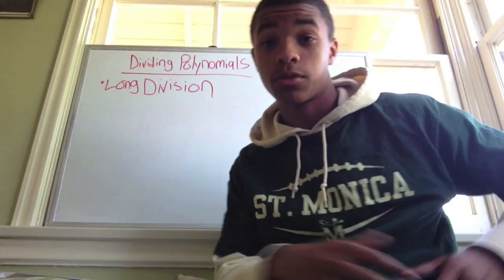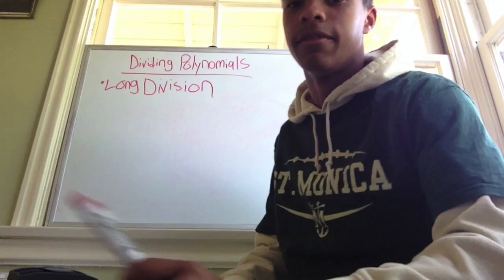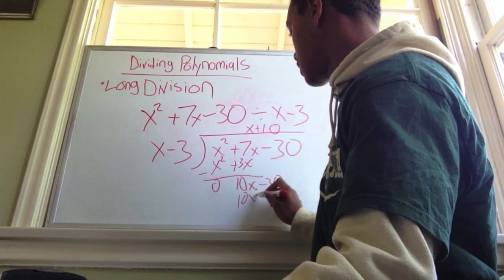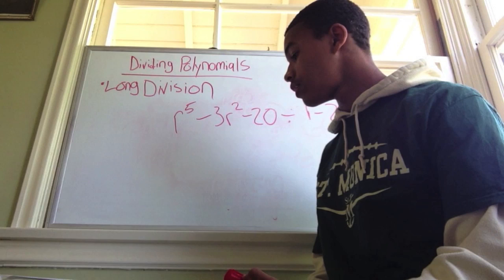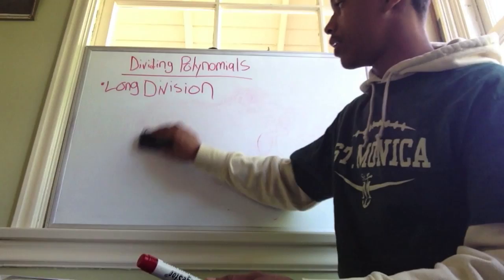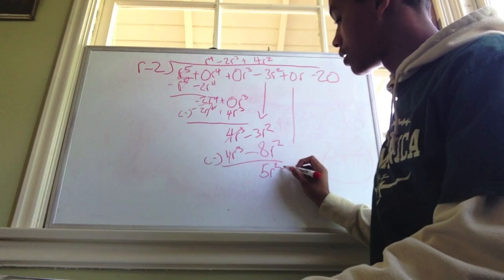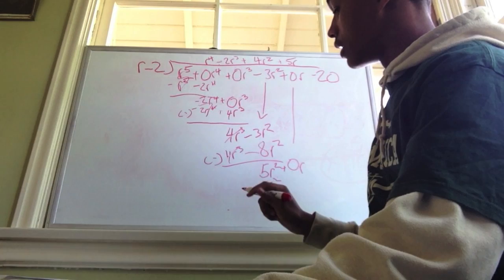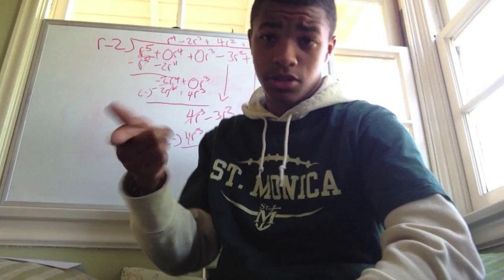WILSON,HOWARD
Algebra 2
Dividing Polynomials